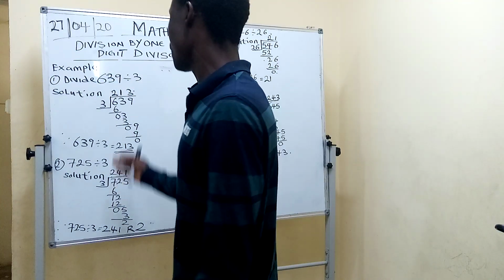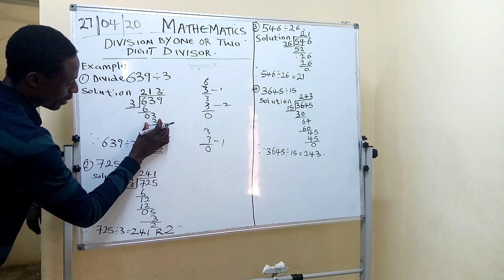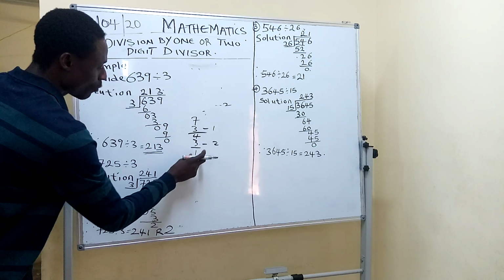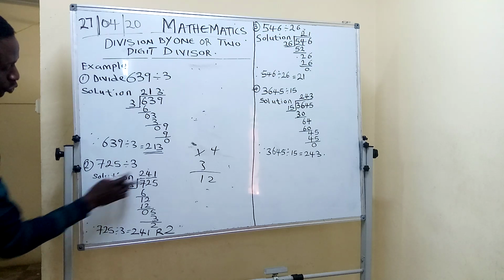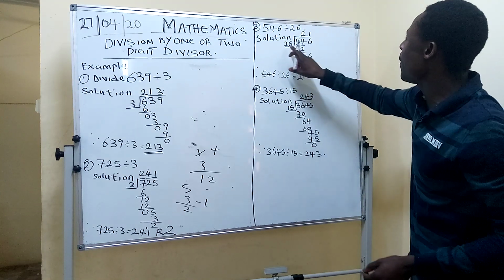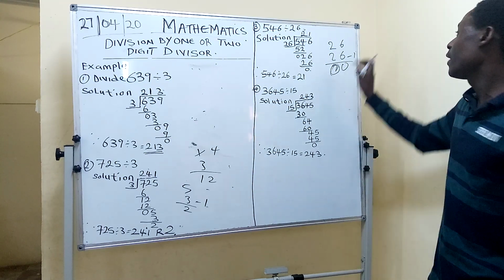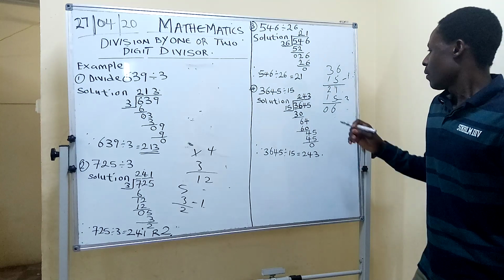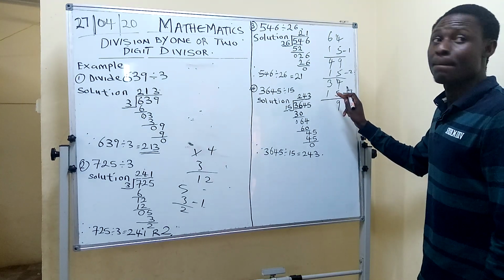TENDER CARE MOTORSTOLIC INTERNATIONAL SCHOOL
MATHEMATICS GRADE 4 ONLINE TEACHING
27/04/2020
BY: TEACHER JAMES